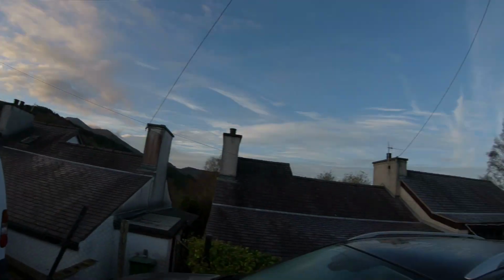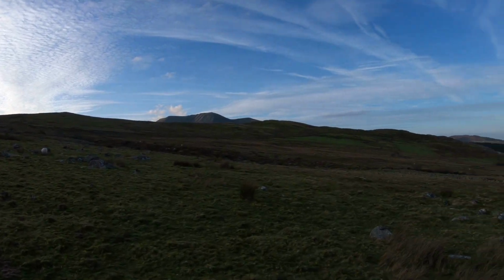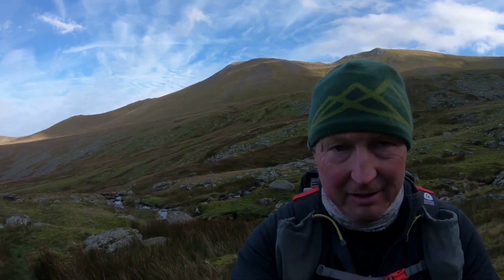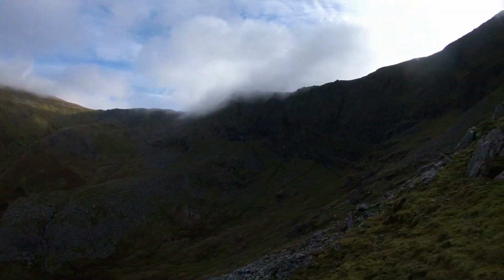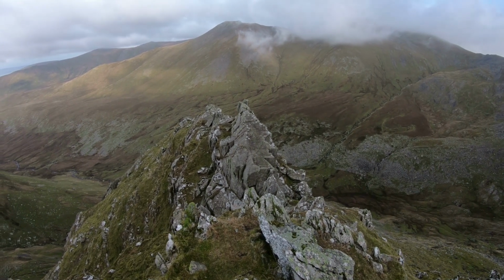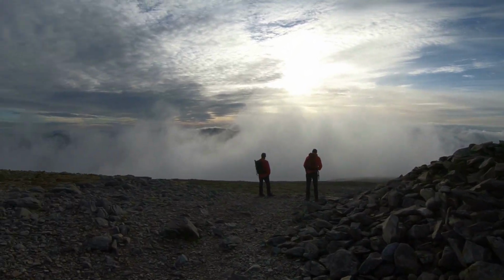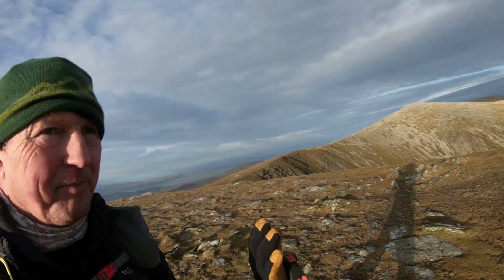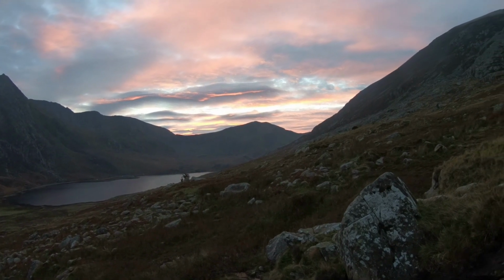Crib Lem/Llech Ddu spur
A fantastic walk up Cwm Llafar to Crib Lem. Parking for this walk is in Gerlan, Bethesda. From the A5 through the village, take the turning signposted Ysgol Abercaseg (school), this will be on your left coming from Bangor or right coming from Ogwen cottage. Follow road to T junction and turn right. There are two small car parks on the right along here and spaces along the road. please park considerately. The scramble is grade 1 but the rocks are greasy if wet and lower part is loose scree and very steep.